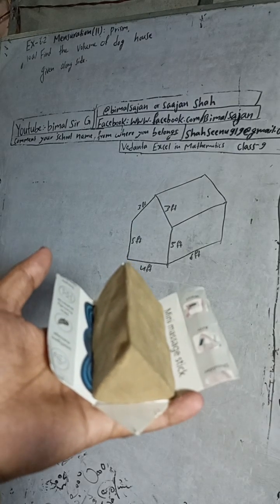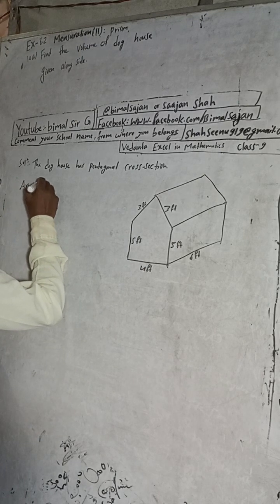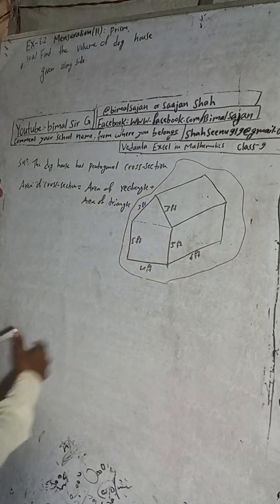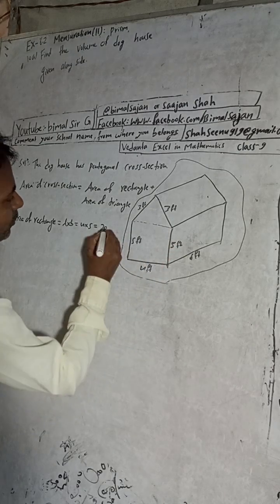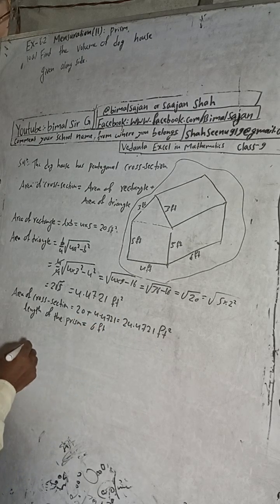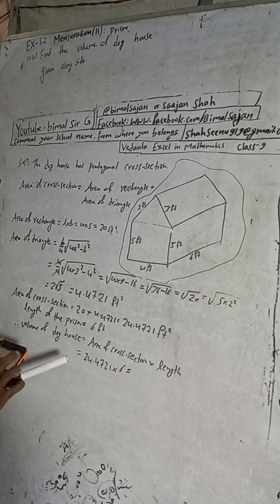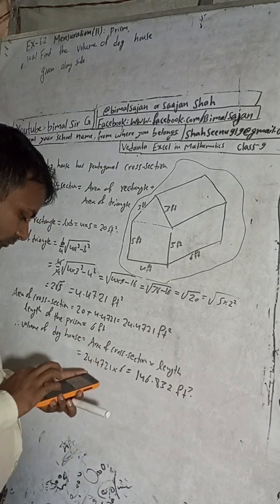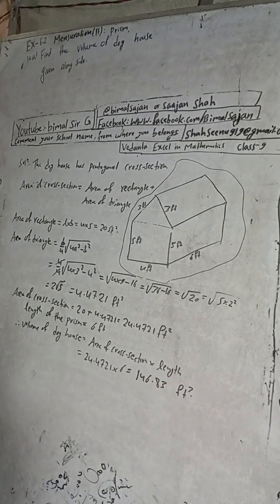Find the volume of dog house given along side | Vedanta excel in mathematics class 9 and 10 solution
Find the volume of dog house given along side.

class 9 Ex- 6.2 Q10a) Mensuration (ii): Prism | Vedanta excel in mathematics class 9 and 10 solution